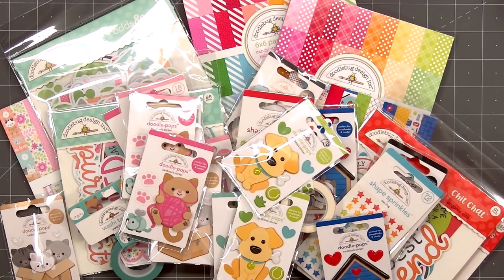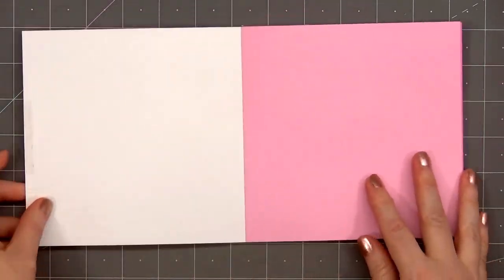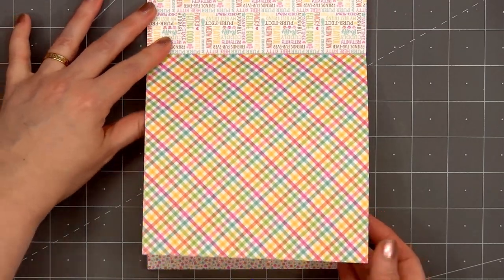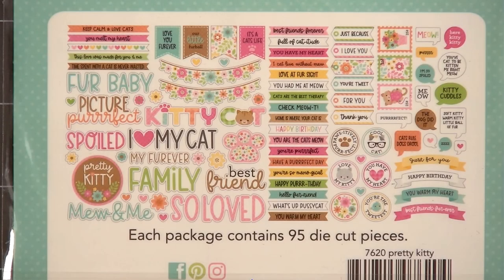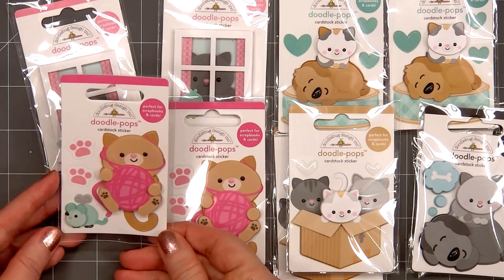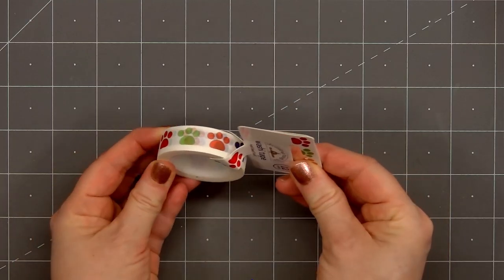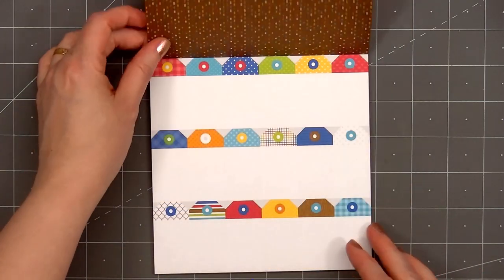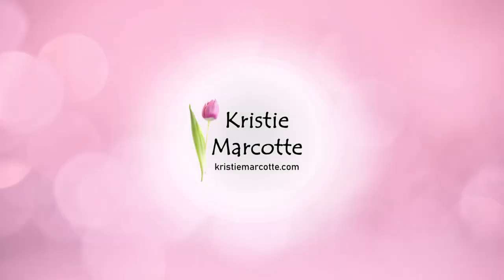Doodlebug HAUL | Pretty Kitty and Doggone Cute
FEATURED PRODUCTS
• Pretty Kitty - full collection

PETITE PRINTS
• Plaid & Polka Dot - 6x6

PRETTY KITTY COLLECTION
• 6 x 6 Paper

DOGGONE CUTE COLLECTION
• 6 x 6 Paper